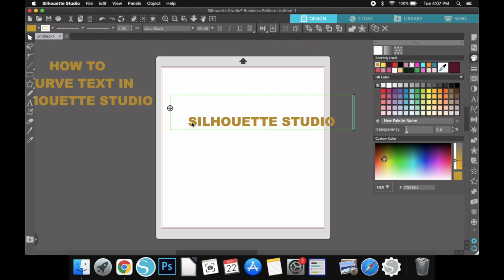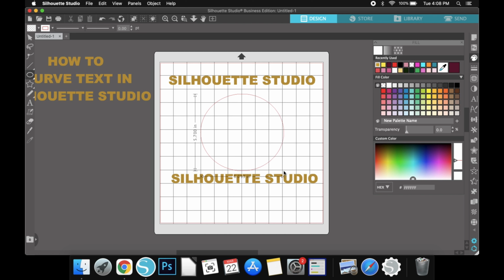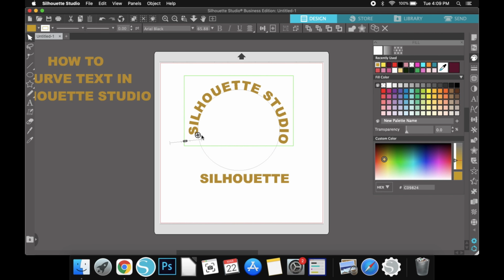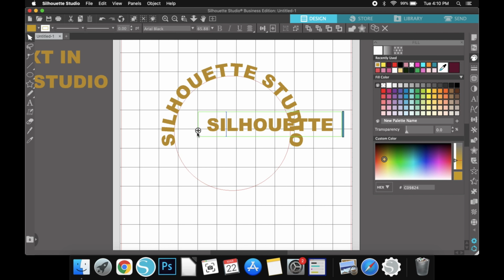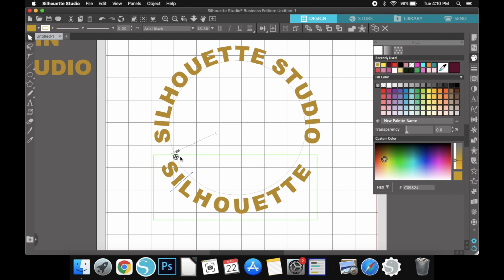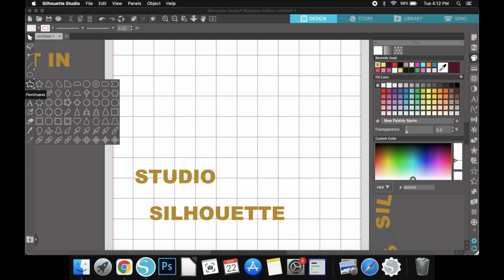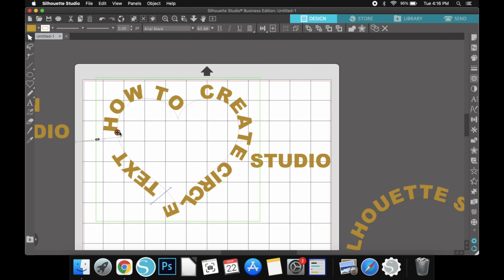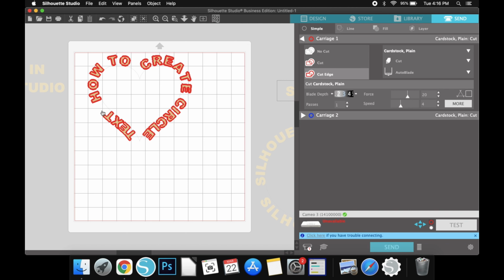How To Curve Text In Silhouette Studio For Beginners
Do you find yourself overwhelmed and confused when thinking about or using Silhouette Studio?

In this video i will be showing you how i use Silhouette Studio to create quick curved text.
Learning something new can be a bit overwhelming. So i would like to start off super simple and easy. And with each video teach you something new.

There are so many different functions in this program. Let's learn about them one at a time.

Should you have any questions at all please do not hesitate to drop a comment below and i will do my absolute best to assist you in the best possible direction.

By purchasing from one of the links below I may earn a small commission percentage that will go towards new creative ventures for this channel to help us grow and learn together.

Sublimation Ink

Ez Off Tube

11 oz. White Porcelain Sublimation Mug

You can download a list of the gear I use and have used so you can check out on your end.